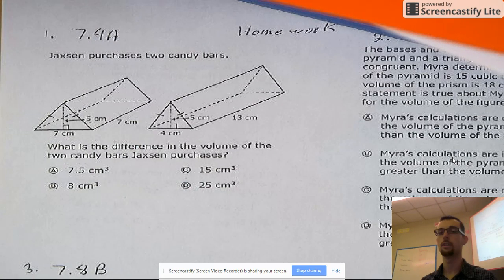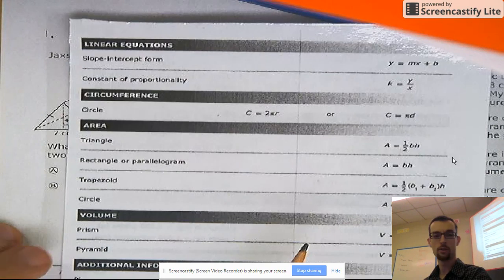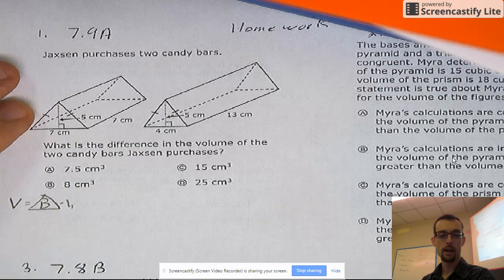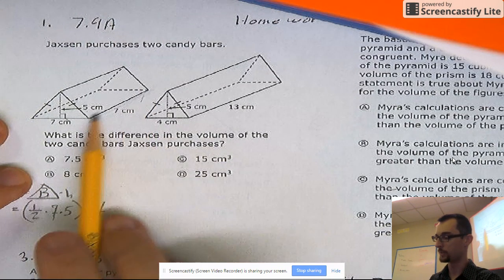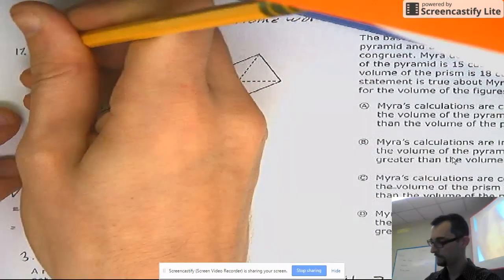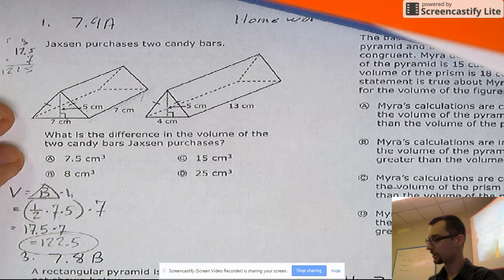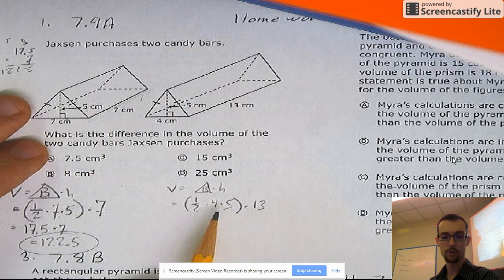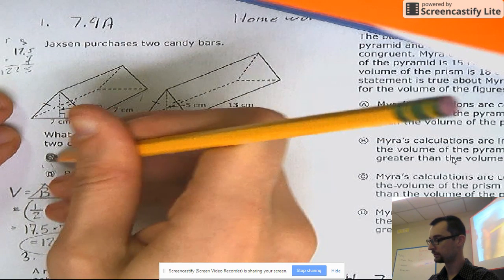4.26.Homework Question 1